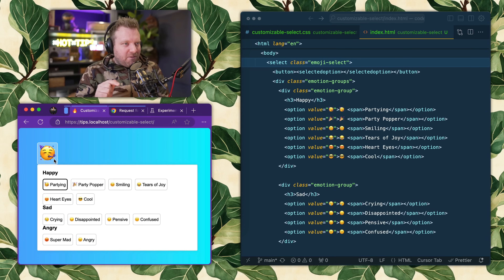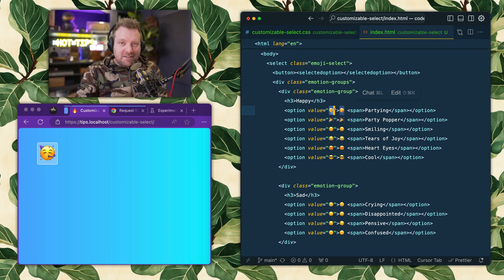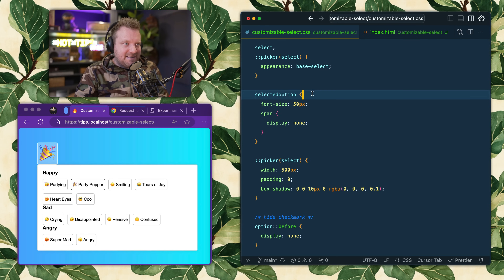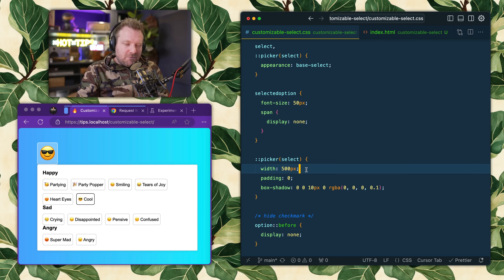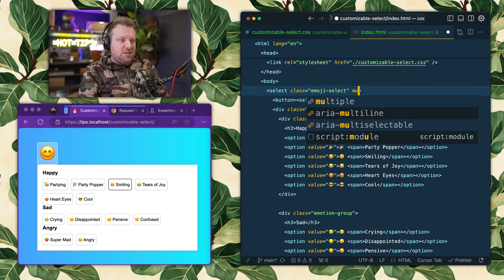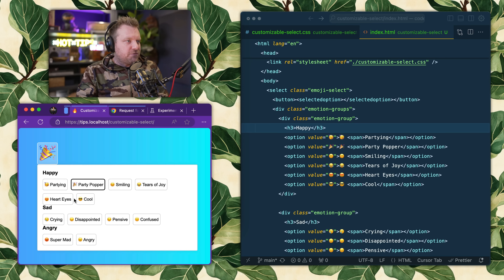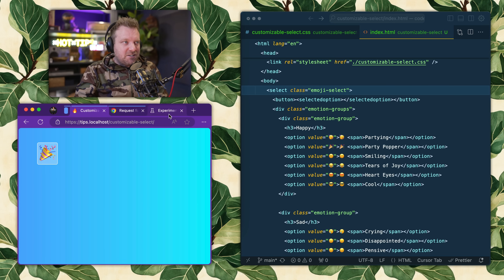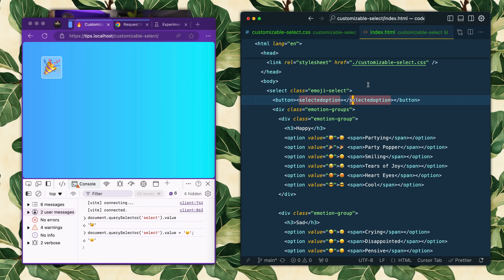Custom dropdowns just got a whole lot easier (finally!)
Introducing the new Customizable Select that make it easy to create totaly custom dropdown selects with just HTML and CSS.

00:00 - Introducing Customizable Select
00:25 - The HTML
01:00 - Selected Option Slot
01:15 - The CSS
02:15 - Styling the Selected Option
02:31 - Multiple Select
02:50 - Form and JS API
03:11 - Browser Support and Fallbacks
03:58 - Trying it out and More Demos
04:31 - Jump Scare